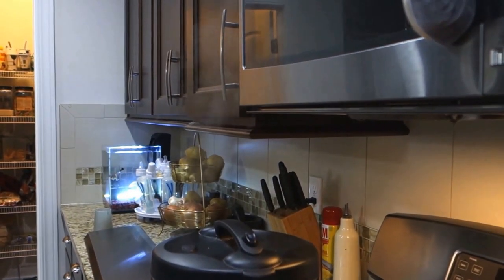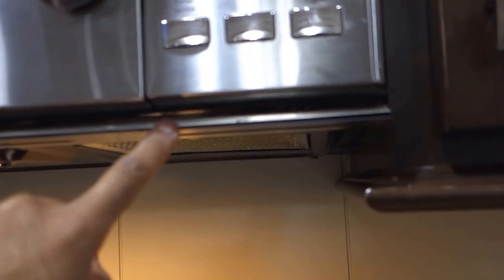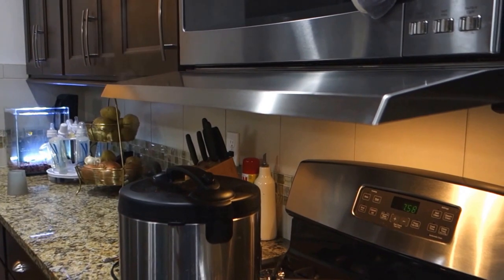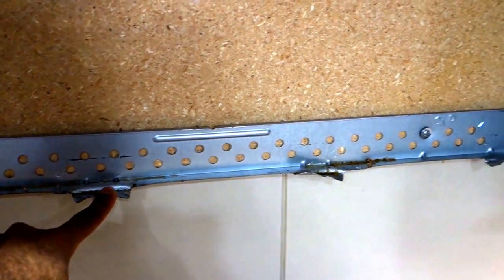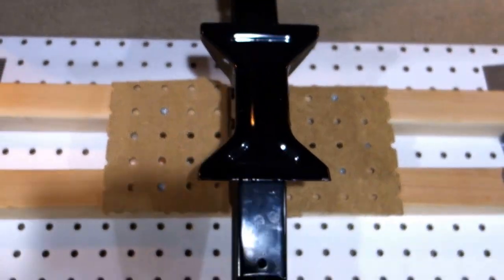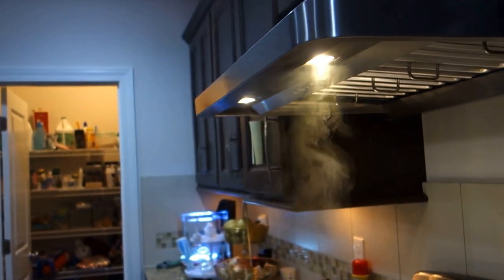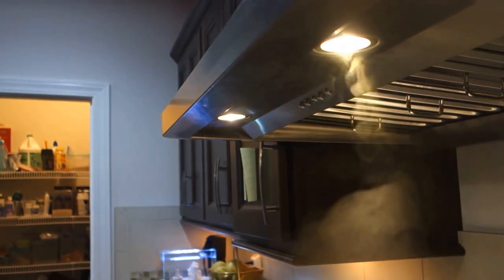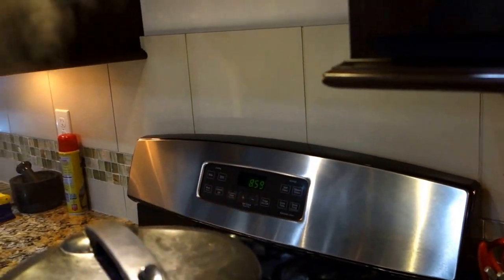Replacing Over the range Microwave with range hood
Beware of sharp edges and electric Shock. Wear protective gloves***
In this video, I am mainly trying to explain why we decided to replace OTR Microwave with a range hood. What does it involve. And some before and after comparisons.
Used KOBE Range Hoods CHX9130SQB-1 Brillia in this video Temporary hood is

Please refer below videos for more details

Also in my case, there was some gap at the backside, and so i attached a duct collar from home depo